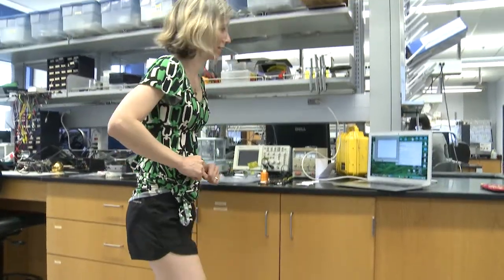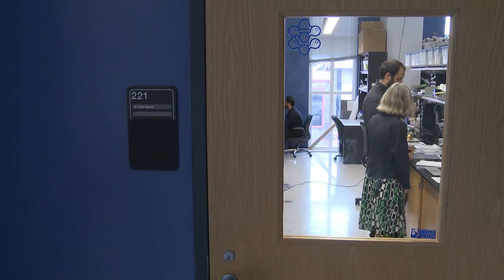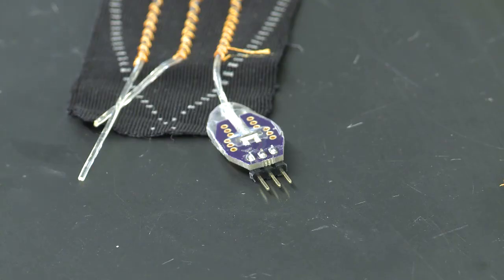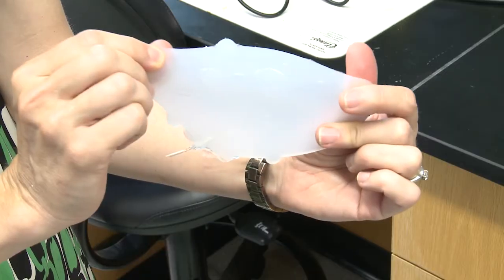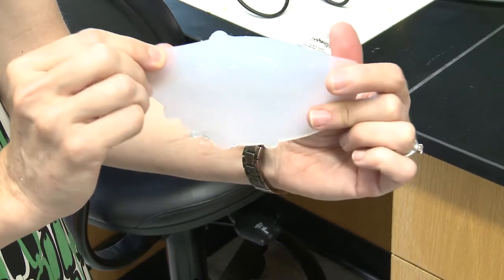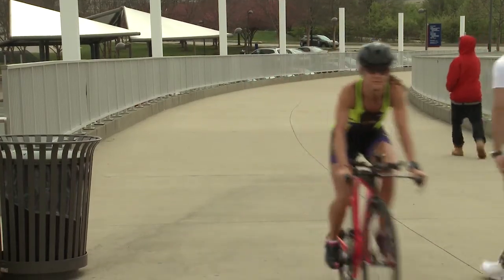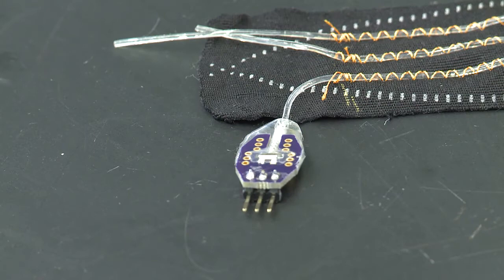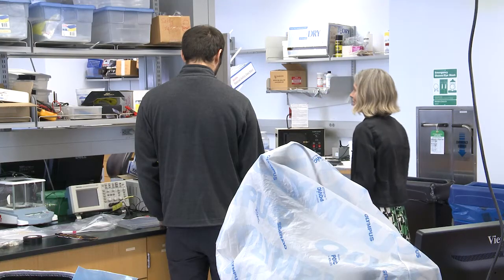Sensors Research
UofL bioengineer Cindy Harnett is doing research that could improve rehabilitation from injury, movement of prosthetic limbs and athletic performance using sensors and new materials.